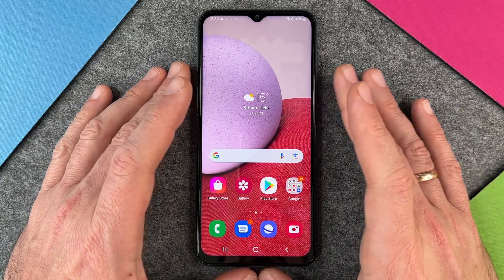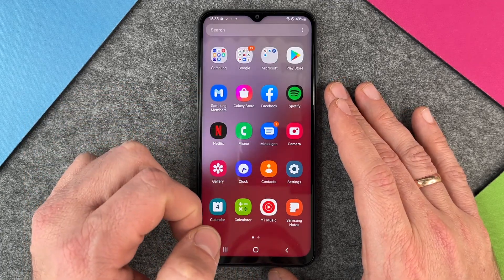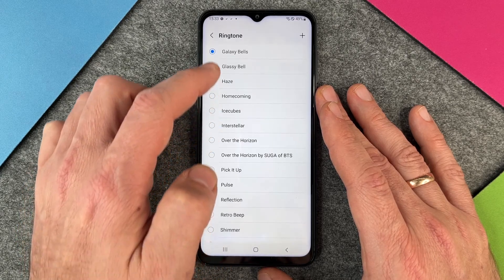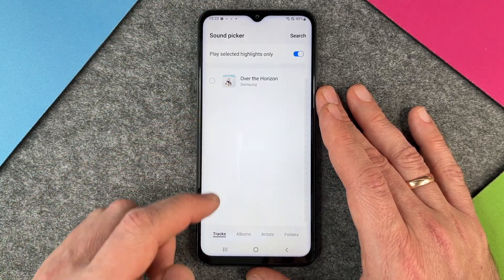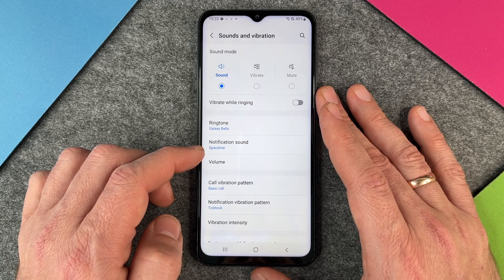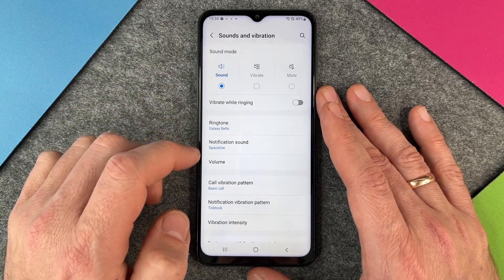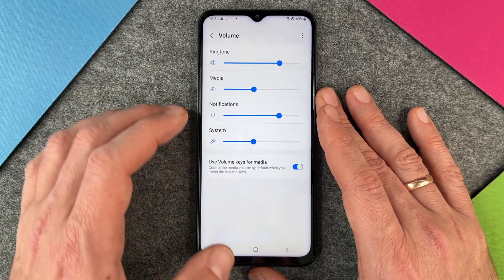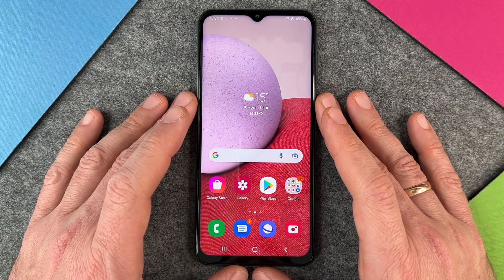Samsung Galaxy A13 - How to Change the Ringtone • 📱 • 🔔 • 🎶 • Tutorial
You want to change or set the ringtone on your Samsung Galaxy A13 and want to see which melodies are available? That's no problem - we'll show you everything about the ringtone on the Galaxy A13 in this tutorial. How to change the tone for calls and which tones the smartphone comes with. Samsung's A13 offers many selectable ringtone melodies, so everyone will find a suitable ringtone for themselves. If necessary, you can also import your own tunes as ringtone melodies. Have fun setting your favorite melody and watching our video.